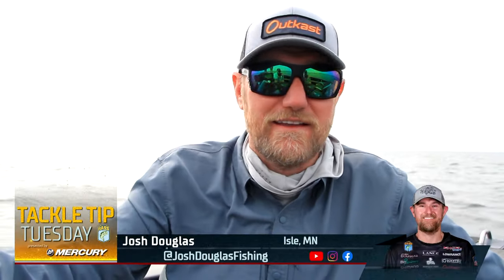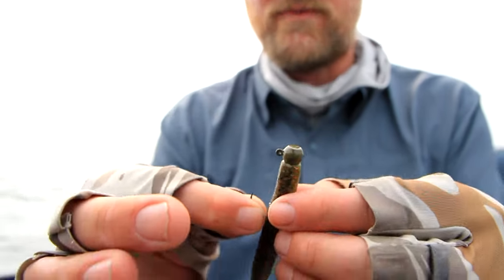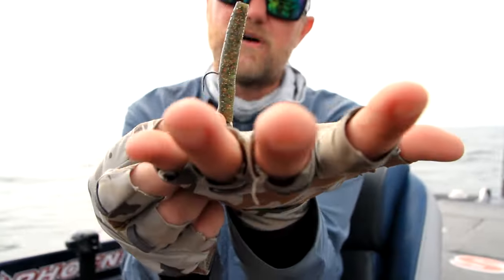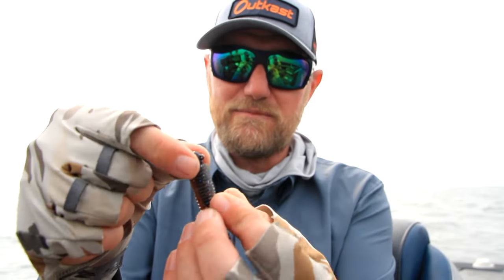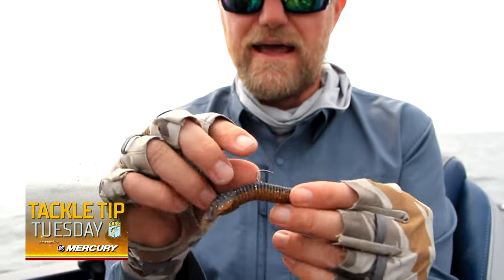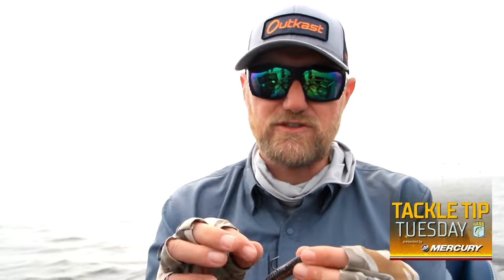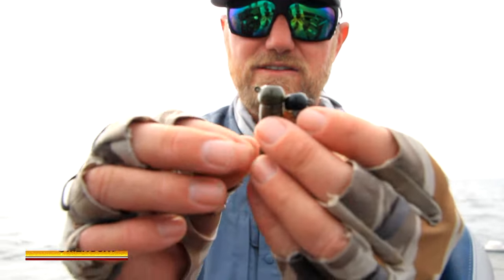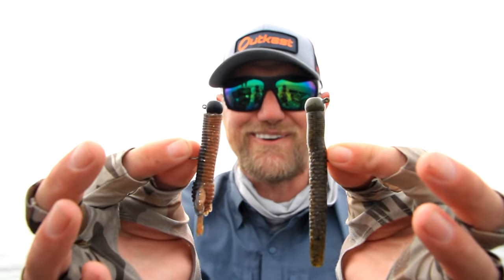Key features of a Ned Rig to catch big smallmouth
In this TackleTipTuesday brought to you by Mercury Marine, @JoshDouglasFishing dives into the world of Ned Rigs and how he changes his game when it goes from the dog days of summer into the fall feed up. Douglas bulks up his Ned Rig with a few bigger options and also pairs it with a heavier version of the Outkast Tackle Perfect Ned head he designed.

All of this and more to help you catch bigger fish late in the fishing season.